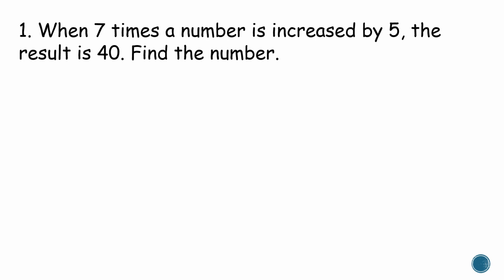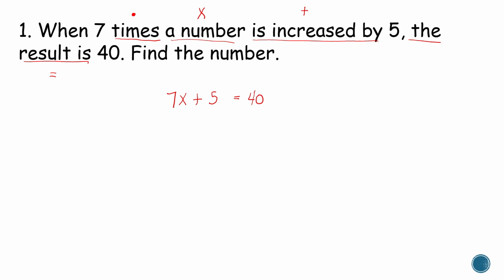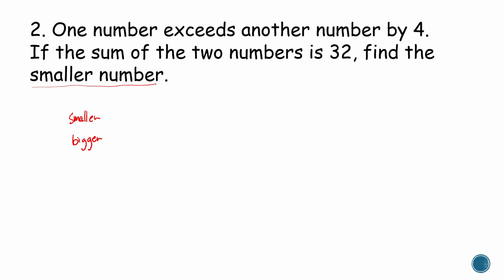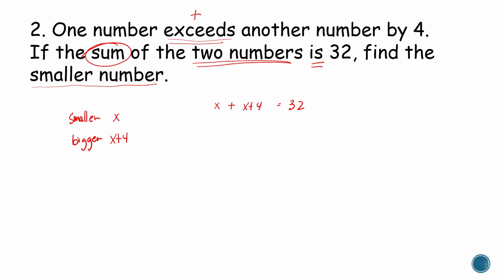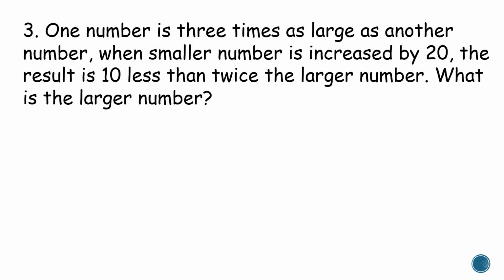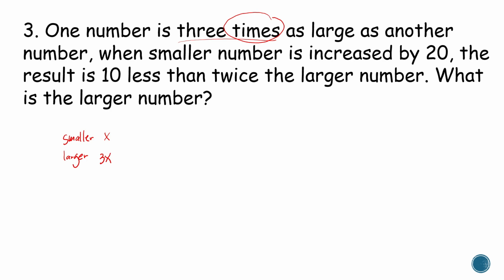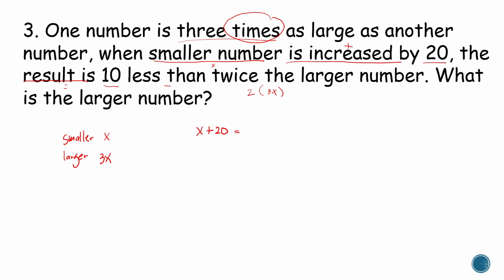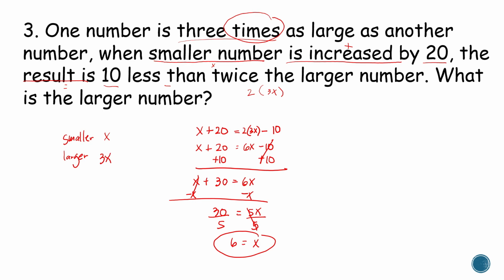Number Relation Word Problems - Linear